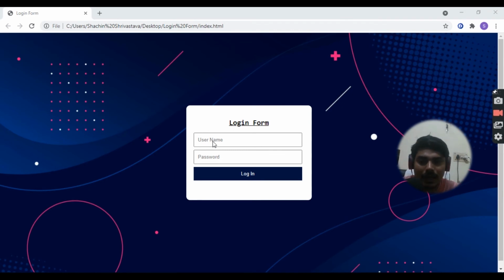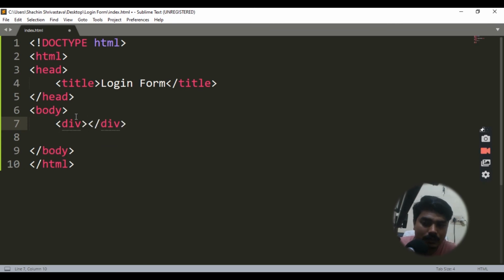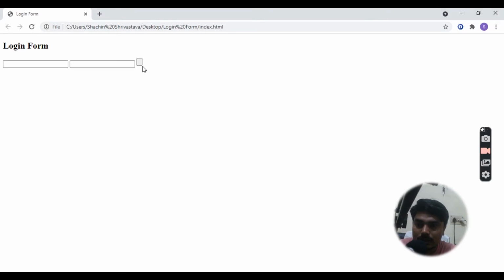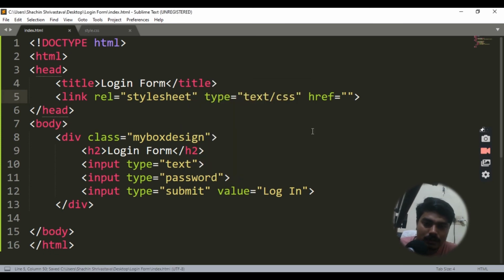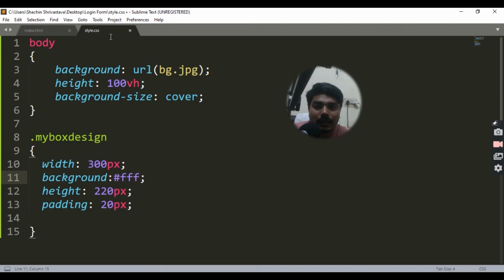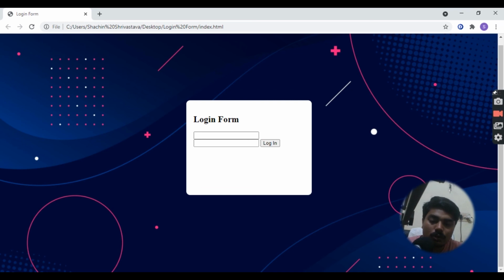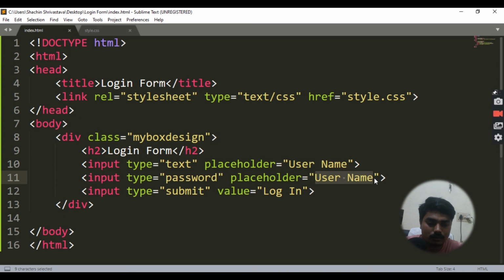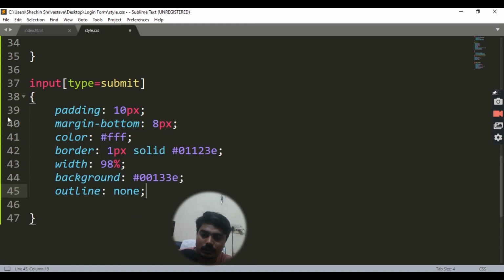How To Create Login Form in HTML and CSS - Create login page in html & CSS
Hello friends in this tutorial you will learn How To Create Login Form in HTML and CSS - Create login page in html & CSS, so do you want Create login page and then learn login form in html and css

Using gear to Recording Video:
Using Mic Samson Q2U Mic
Microphone Stand
Umbrella Light

Time Stamp
0:00 |  intro about login form
1:15 |  Create html page
7:27 |  Create CSS page
7:40    Link Css file in HTML page